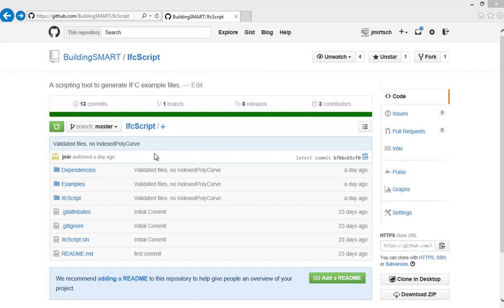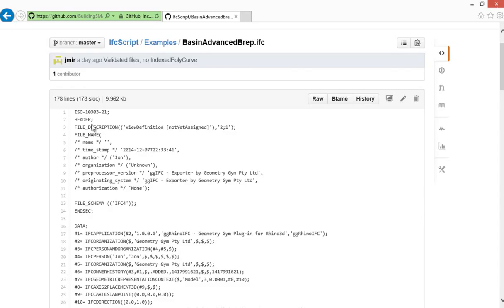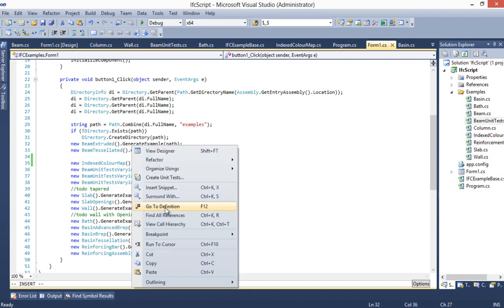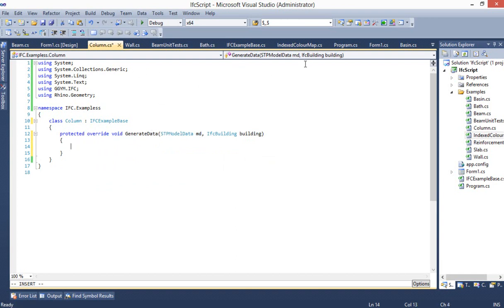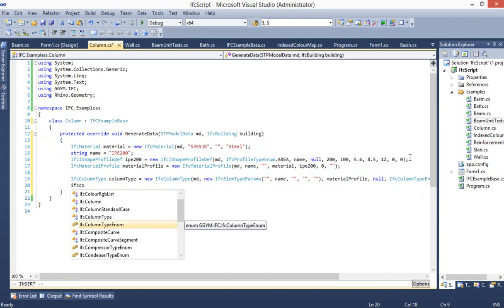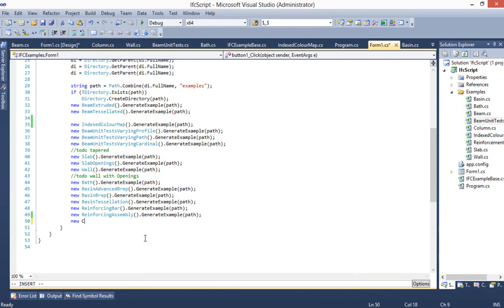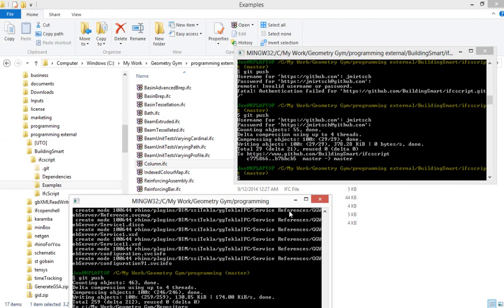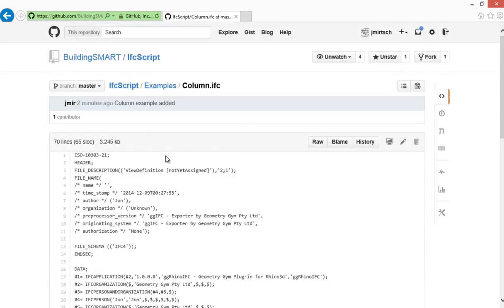141208 ifcscript introduction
Introduction to the Building Smart International project I've been assisting with to generate IFC4 example files.  The github repository for the source code is found